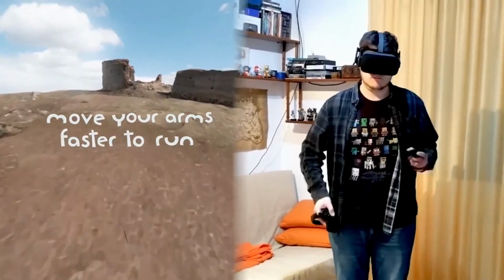How to reduce VR motionsickness for patients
MOTIONSICKNESS IS AN ISSUE FOR SOME

As therapists we need to adress that a small percentageof our patients will get motionsick when using VR.

In this video Jesper gives a few tips on how you can reduce and help your patients overcome motionsicknes in VR.